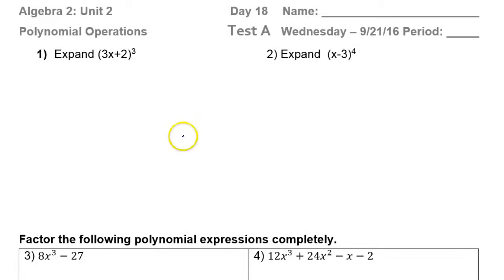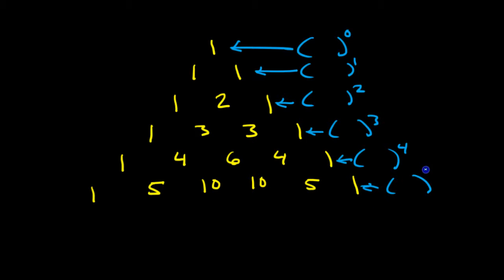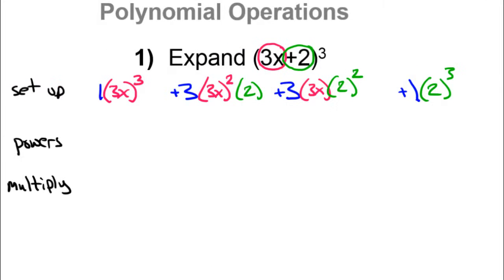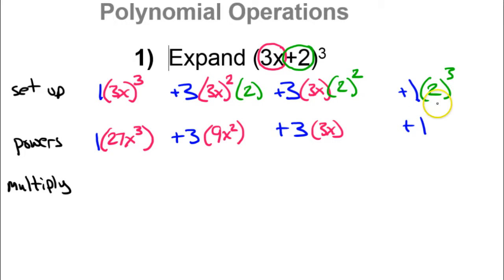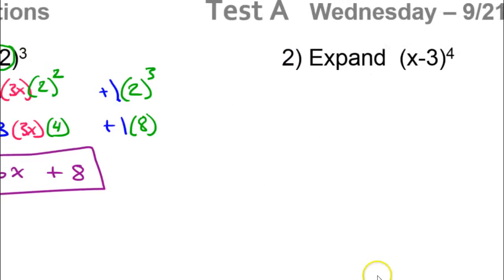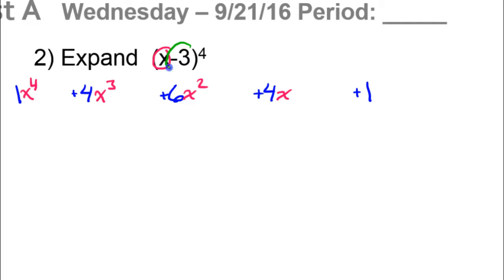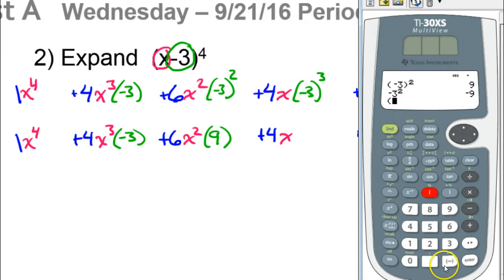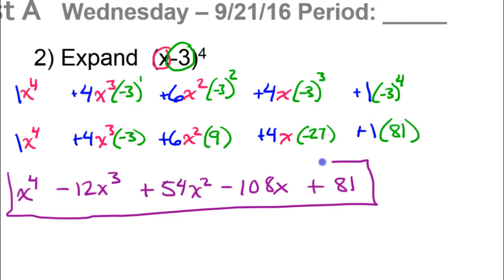Test A #1 and #2 Expanding a Binomial Using Pascal's Triangle